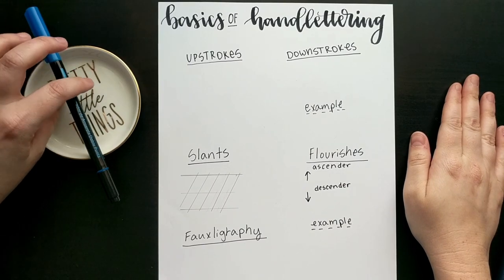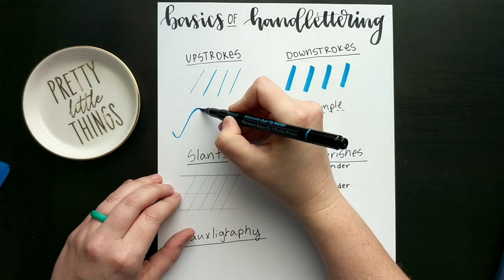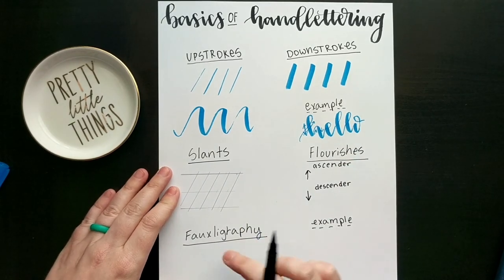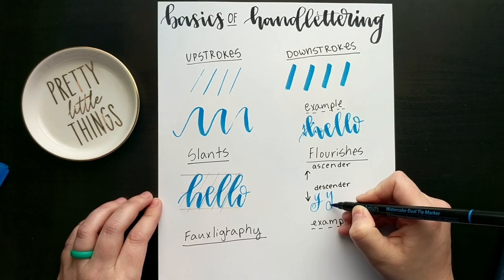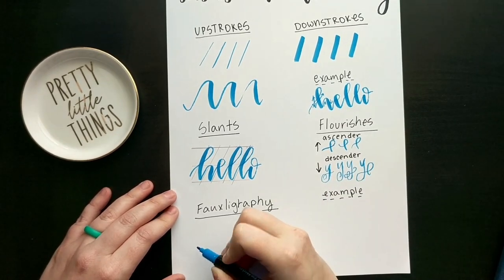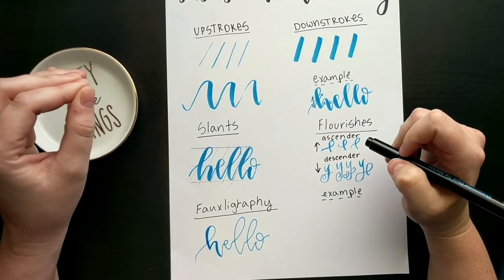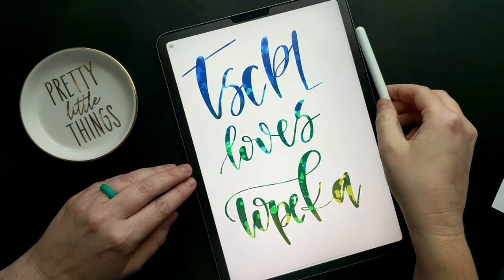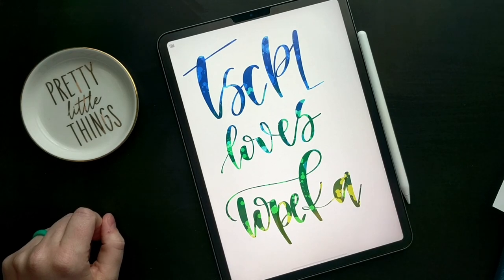Hand Lettering with Rachel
In this video Rachel explains and demonstrates the art of hand lettering. The library has resources on Libby, Hoopla and classes on Creativebug that will take your descenders and ascenders to new levels.